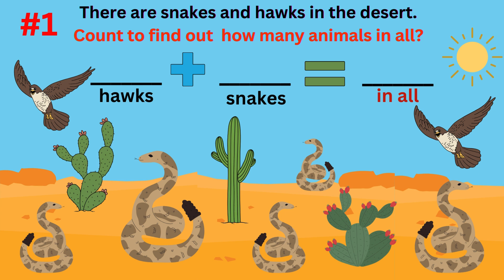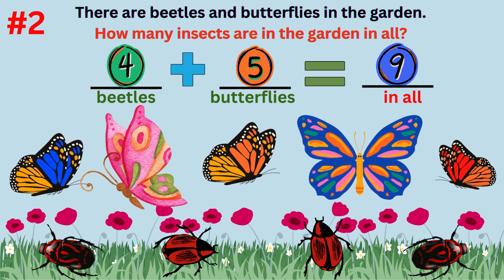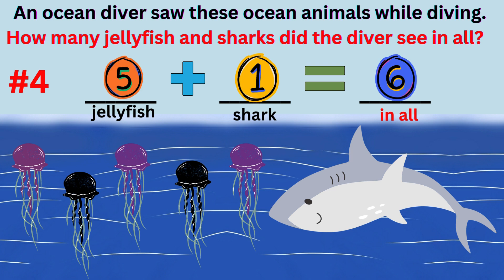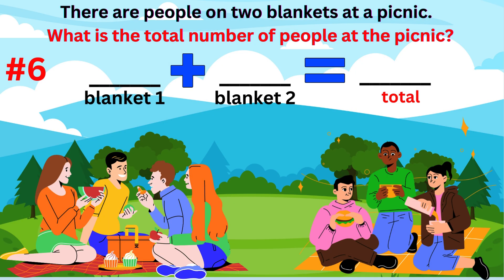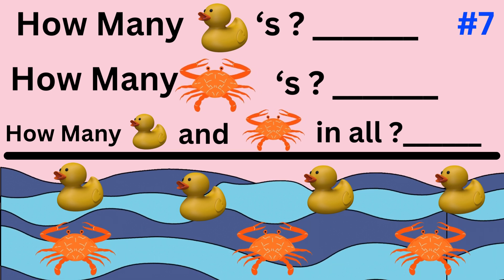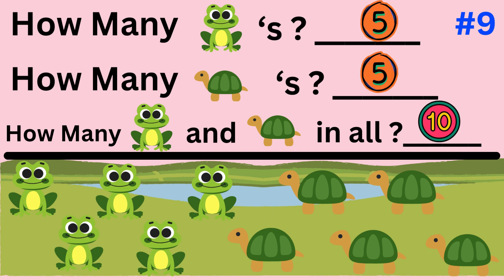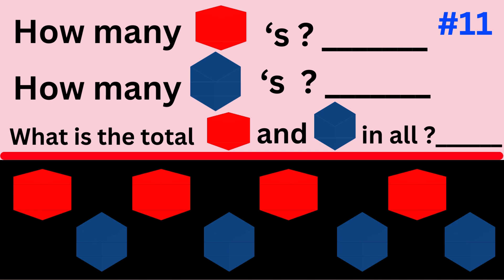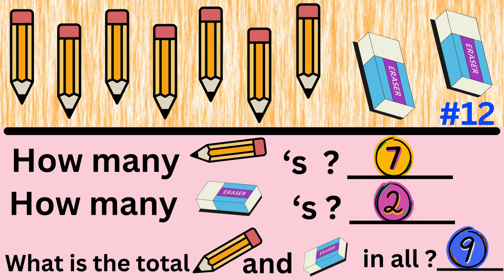Kindergarten- Math Addition Word Problems- Adding Within 10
This video will provide math word problems for Addition Within 10. Questions and answers will be provide and explained.